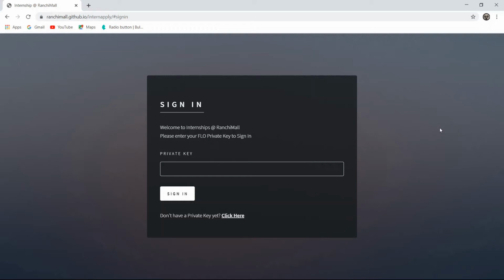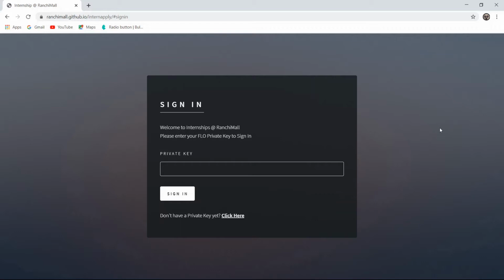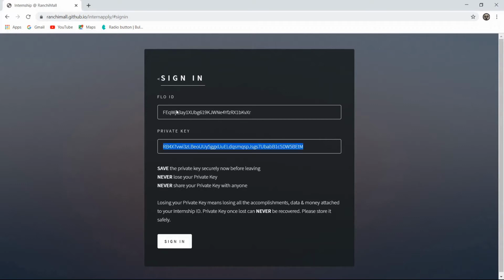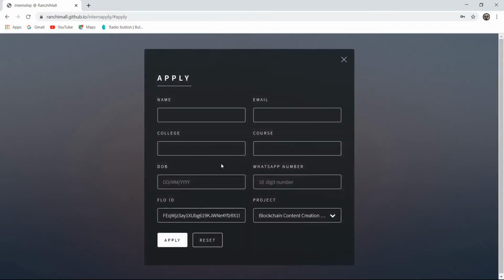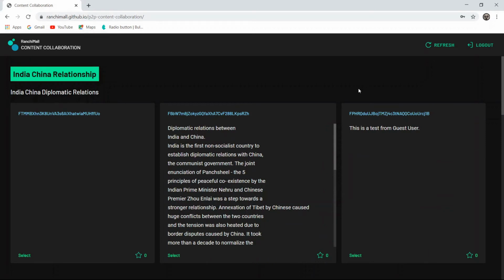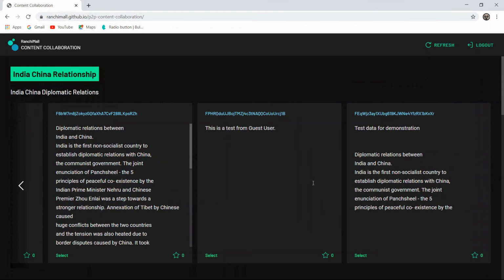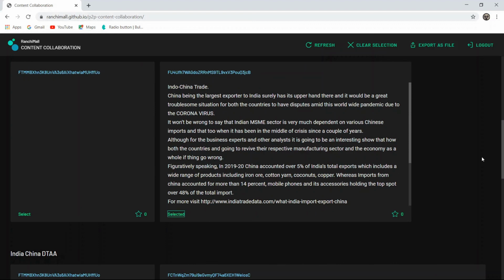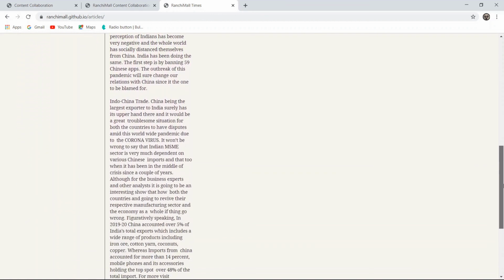RanchiMall Content Collaboration App - How to use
Use Chrome browser